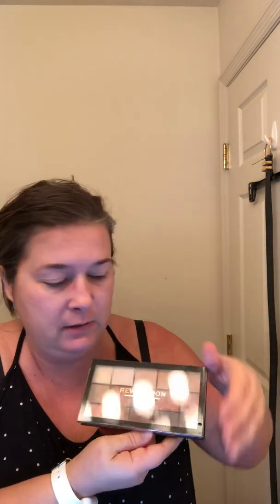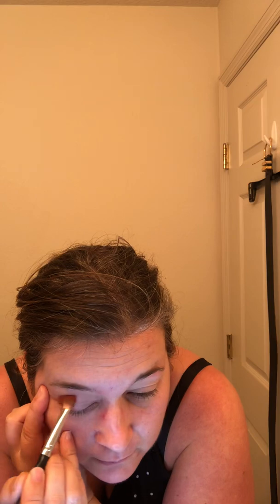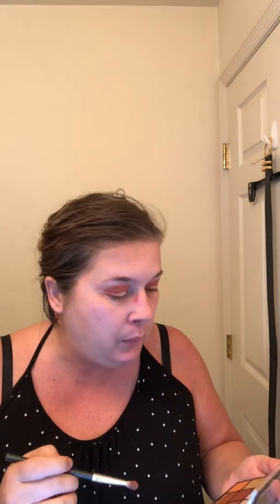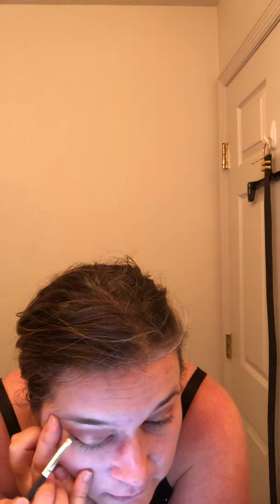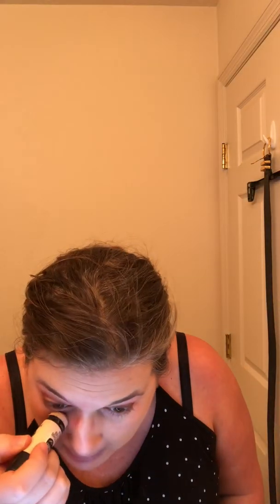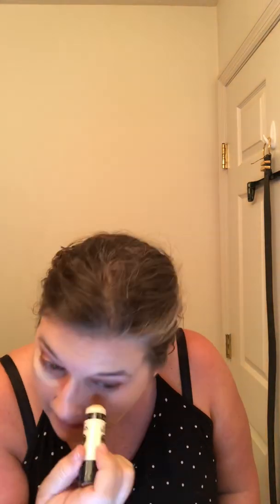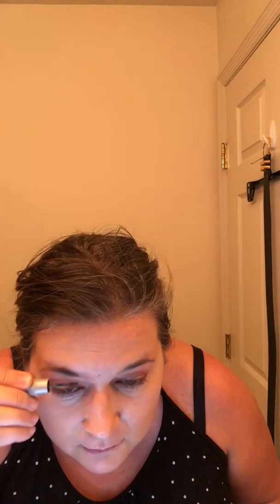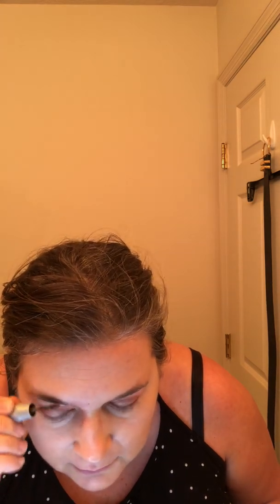Makeup from what you have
42 year old makeup tutorial